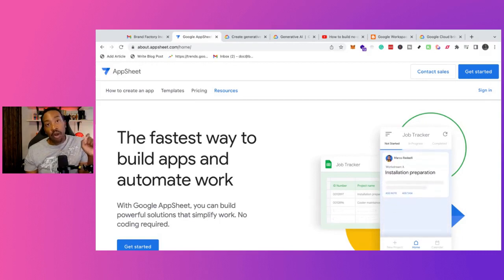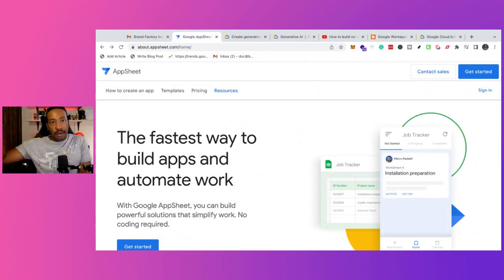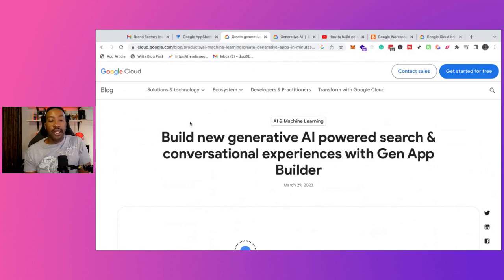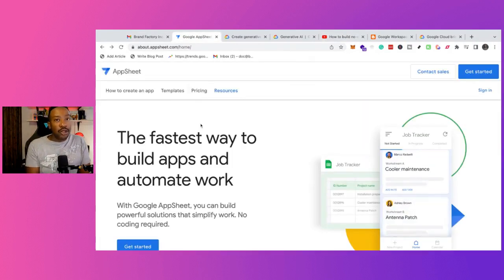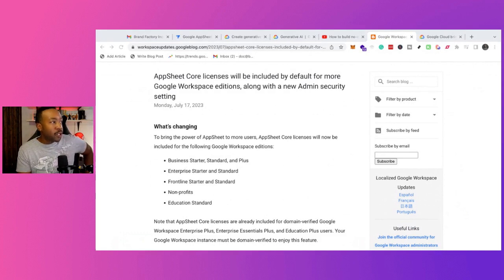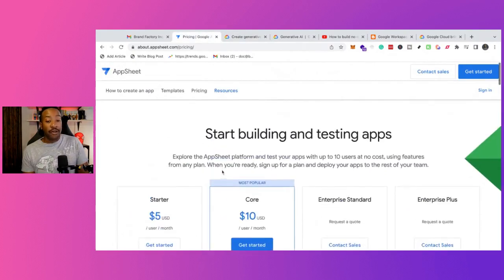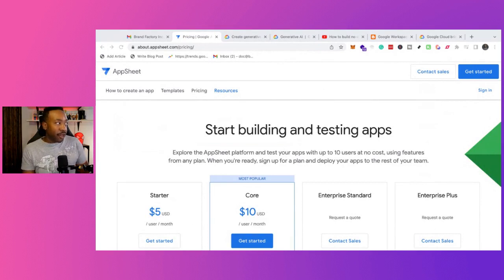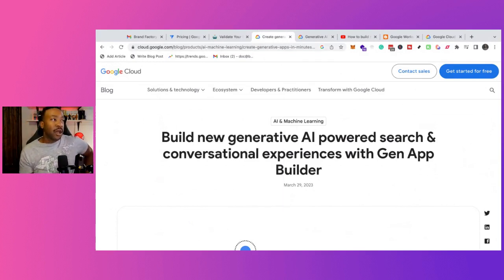NEW Changes for AppSheet 2023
Take a look at AppSheet's exciting new changes in 2023!